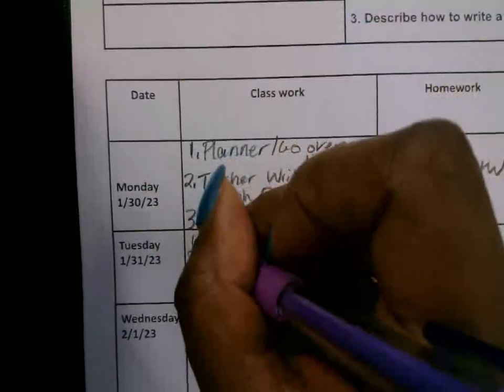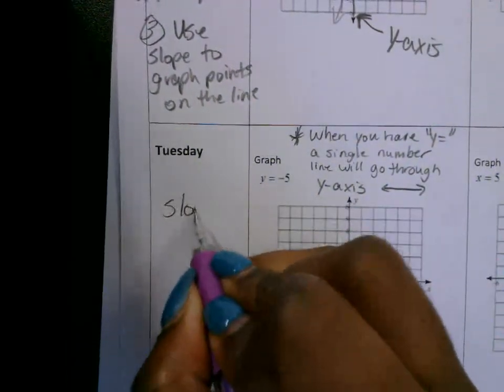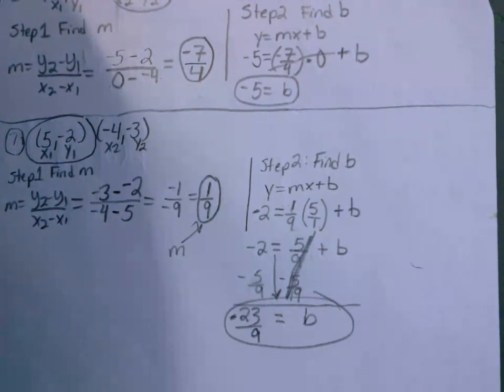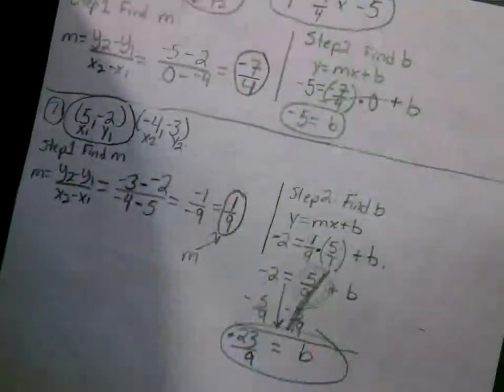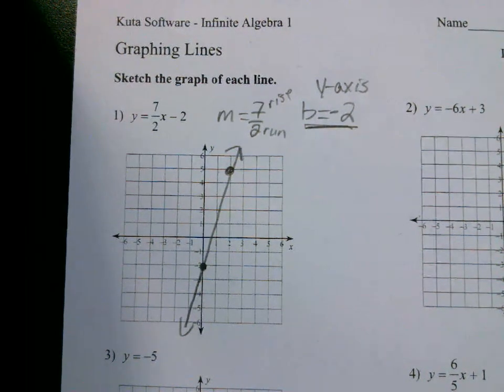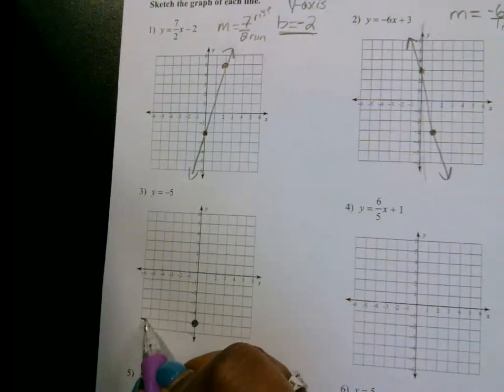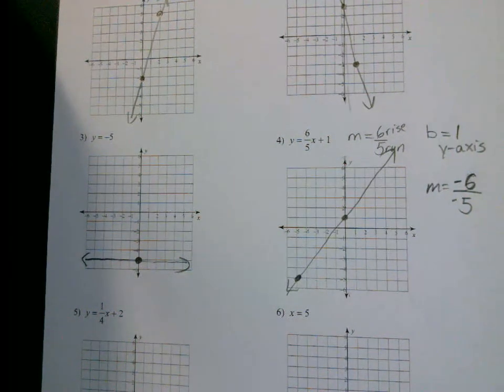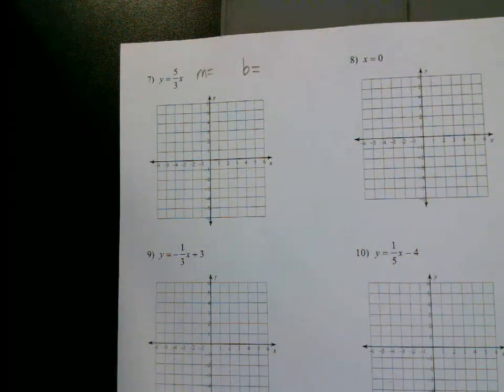Q3W1 Tuesday 4th: Writing & Graphing Linear Equations